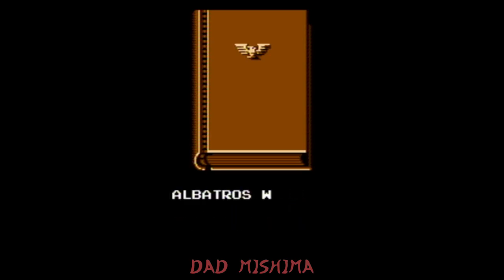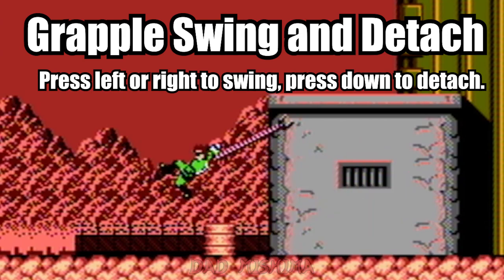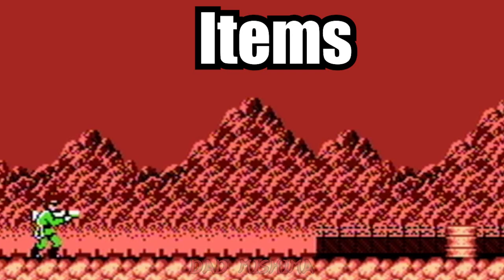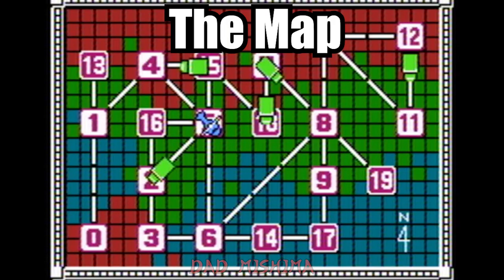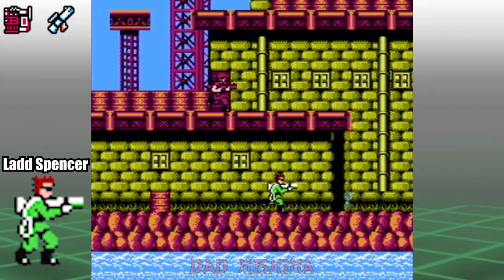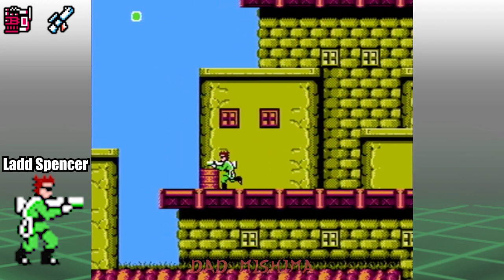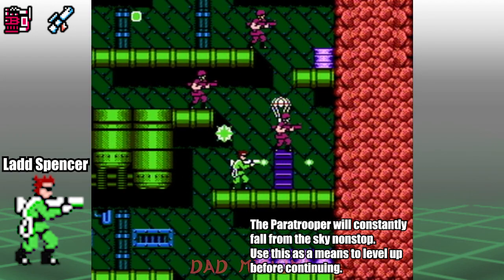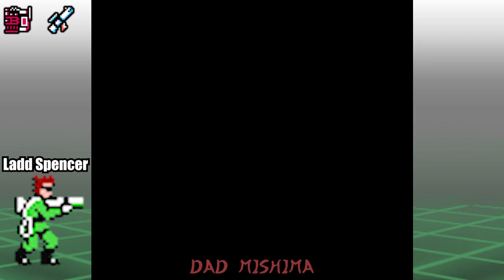bionic commando walkthrough nes part 1 dad mishima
This walk-through is based on Bionic Commando for the nes. These videos will cover all of the areas, and will show how to find every obtainable item. This is the first video in the series as it will cover how to play the game, and how to beat area 01.
Hope you enjoy and see you in part 2 soon.

Bionic commando is the story of Ladd Spencer, who is sent on a special mission to rescue the legendary soldier Super Joe from the enemy forces.

Bionic commando was released in july of 1988 for the nes and published by Capcom.